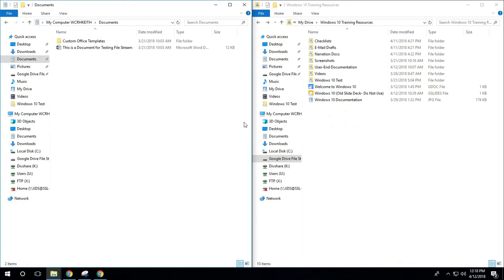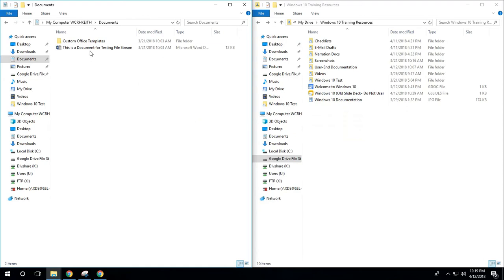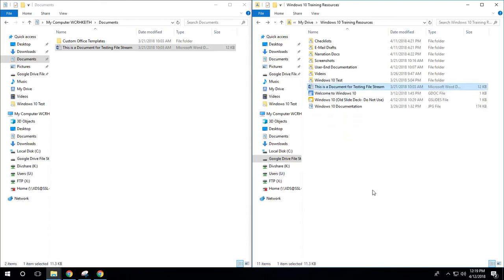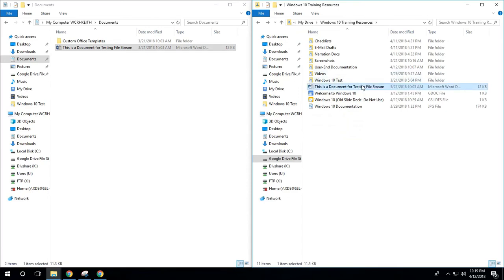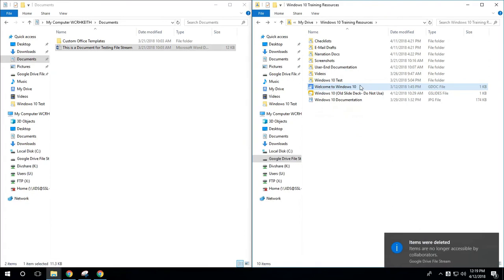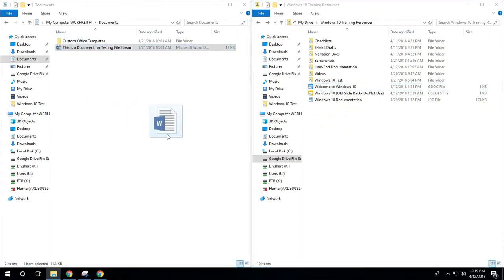Windows 10: Moving Files to Drive File Stream from a Computer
This video will walk you through moving files from your computer to Google Drive File Stream.

To view written step-by-step Documentation on this process, please follow this

If you have not done the initial setup yet, the video can be found by following this

If you have not opened Google Drive File Stream after the Initial Setup, the video can be found by following this

If you have not opened or saved files into Google Drive File Stream, the video can be found by following this